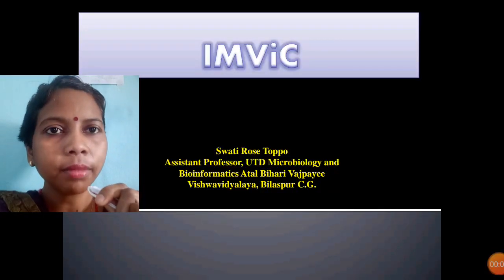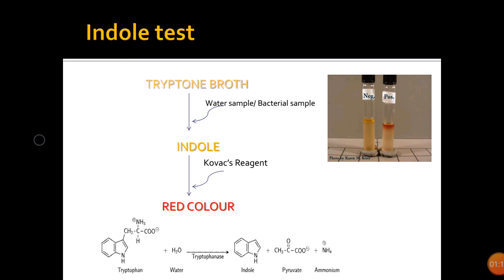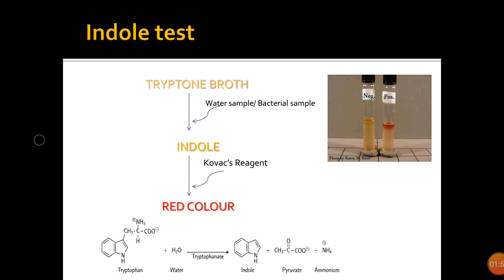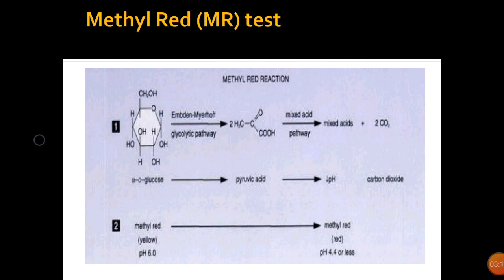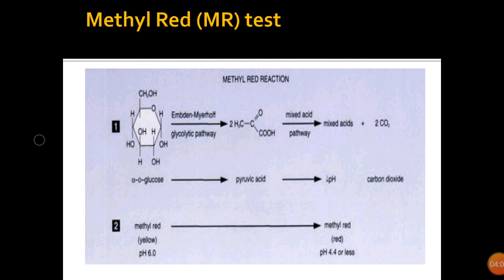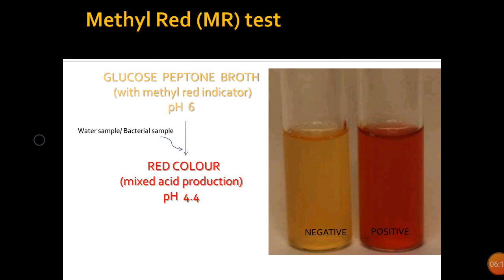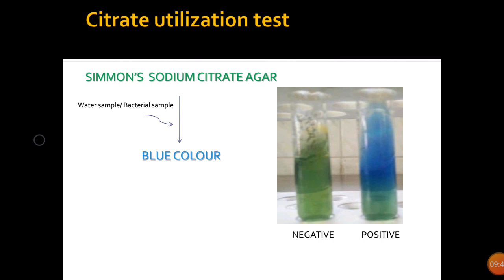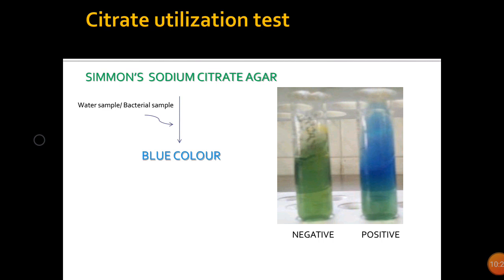IMViC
Differential Identification of Faecal and Non-faecal coliforms